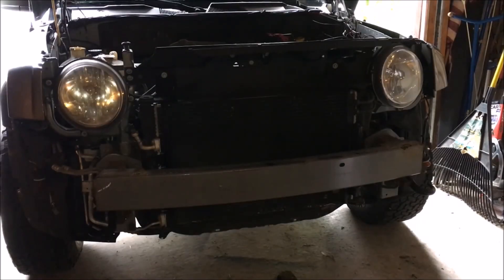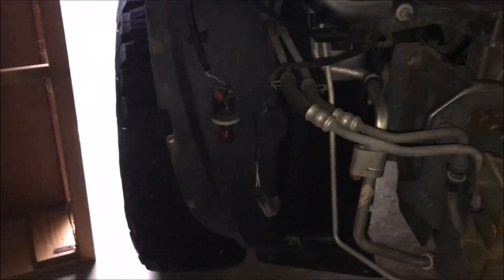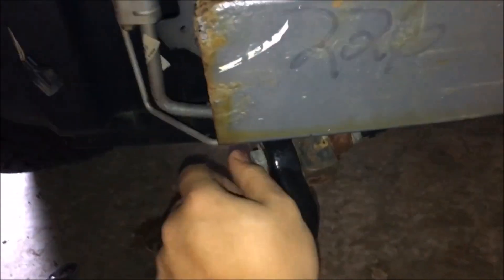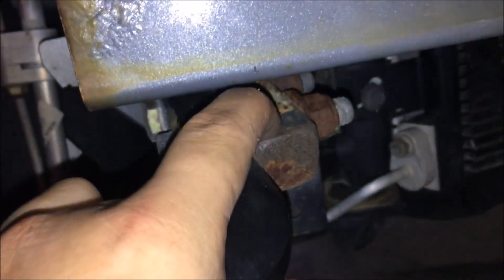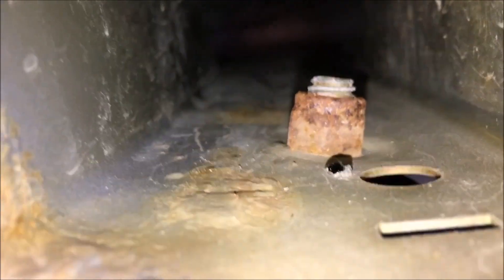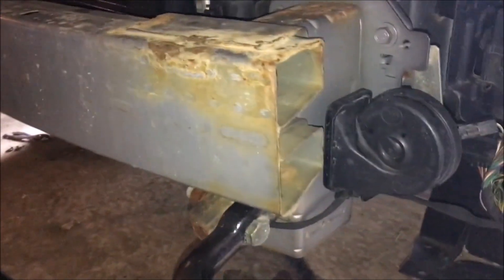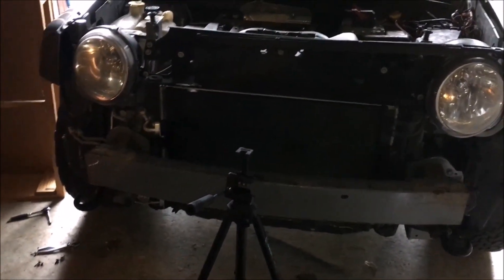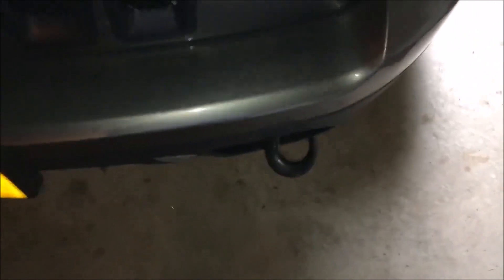Jeep Patriot - Custom Front Tow Hooks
You can order these tow hook kits here from David McLeod.

Link to list of modifications to my Jeep Patriot!

Due to factors beyond the control of AaronHaight22, I cannot guarantee against improper use or unauthorized modifications of this information. AaronHaight22 assumes no liability for property damage or injury incurred as a result of any of the information contained in this video. Use this information at your own risk. AaronHaight22 recommends safe practices when working on vehicles and or with tools seen or implied in this video. Due to factors beyond the control of AaronHaight22, no information contained in this video shall create any expressed or implied warranty or guarantee of any particular result. Any injury, damage, or loss that may result from improper use of these tools, equipment, or from the information contained in this video is the sole responsibility of the user and not AaronHaight22.